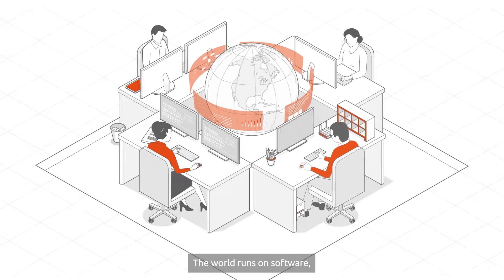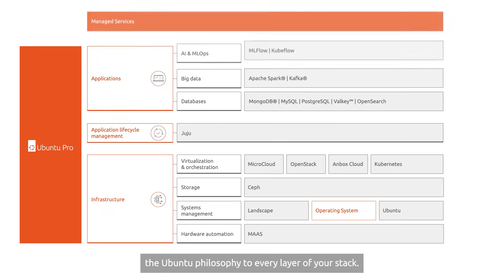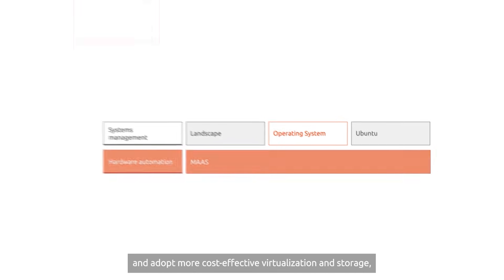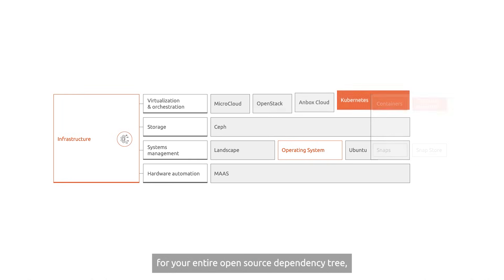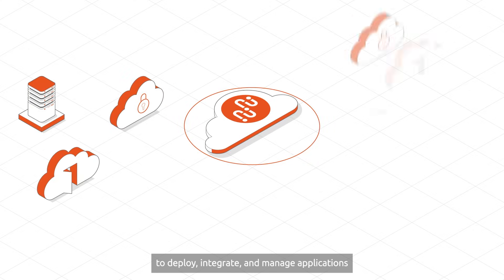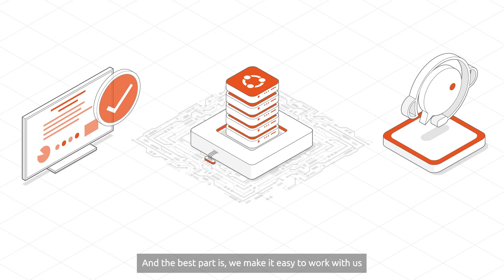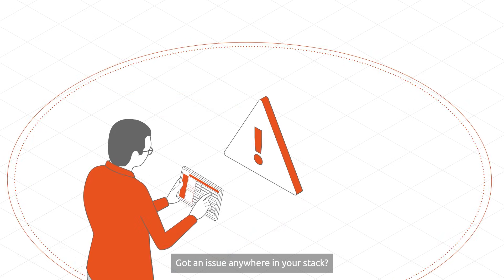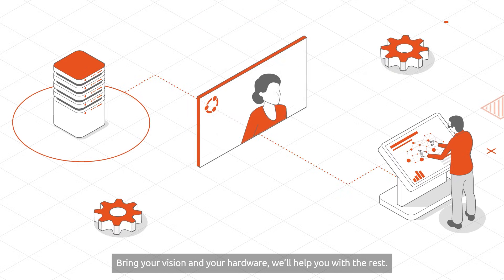Canonical's open source portfolio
Canonical open source, explained in 2 minutes and 20 seconds.

You know Canonical as the company behind Ubuntu. Today, we help you expand the Ubuntu philosophy to every layer of your stack with modular open source solutions - from infrastructure to apps. Start with Ubuntu, take control of your infrastructure, modernize your applications, get an optimized stack for data and AI, and deploy smart things at the edge - all on trusted open source.